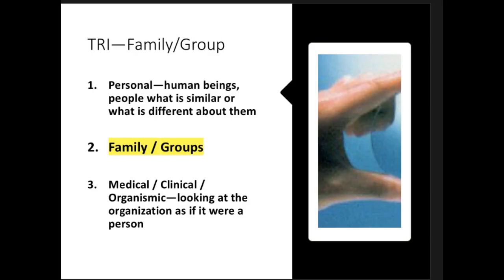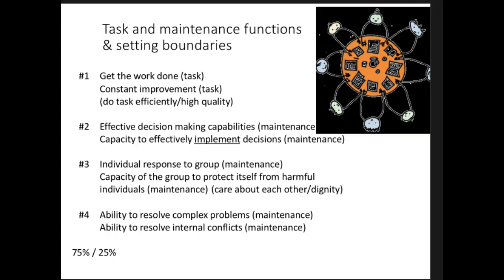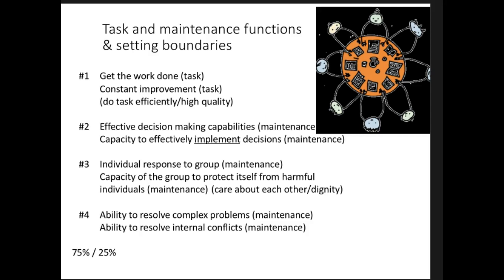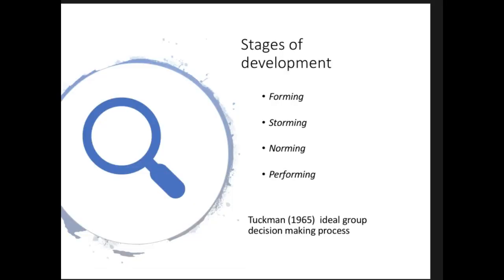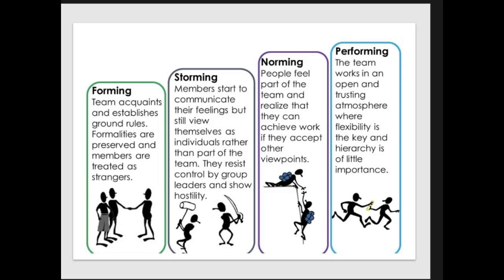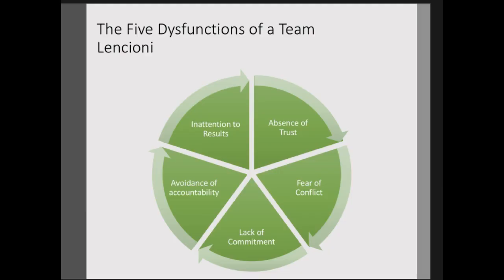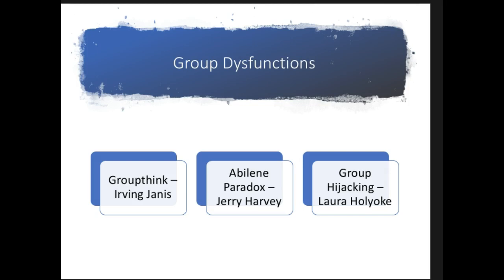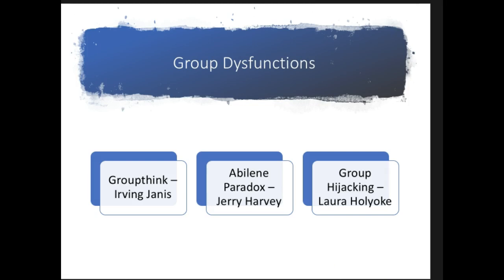HR/Trifocal Frame - Family/Group